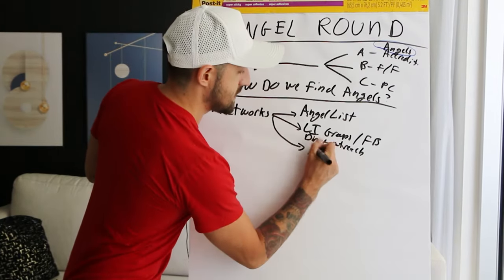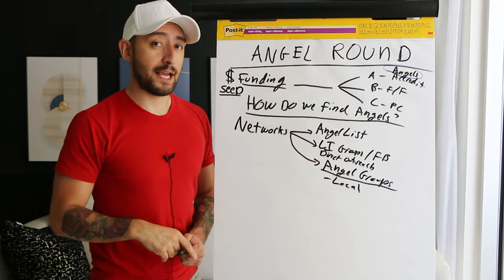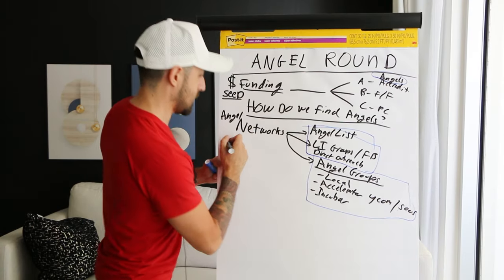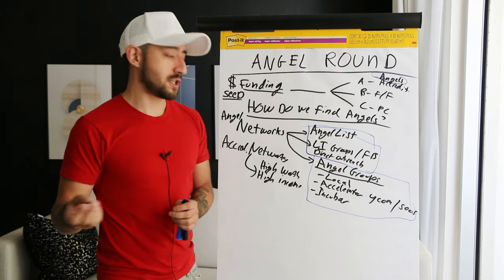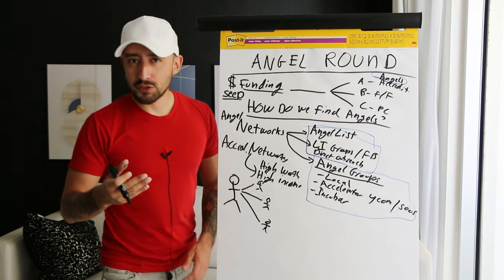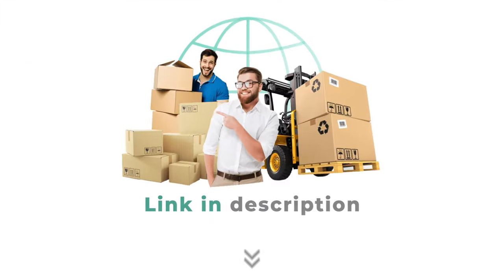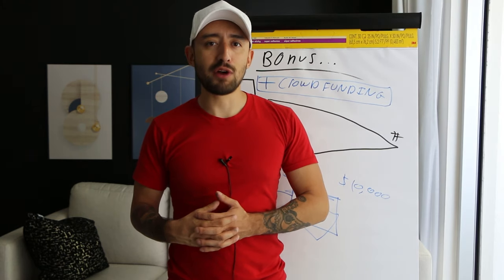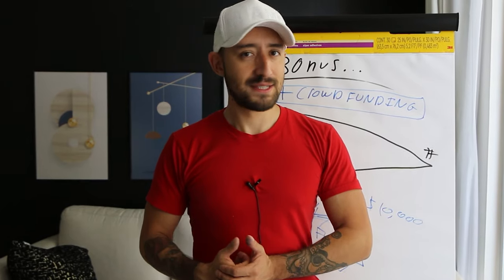How to Do an Angel Investment Round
In today’s video, learn the ins and outs of executing an Angel investment round. Discover the key strategies, tips, and steps to attract potential investors and secure the funding that your startup needs. Don’t miss out on this invaluable insight! Killer resources below 👇👇👇

★★★★ Audio Books ★★★★

★★★★ Timestamps ★★★★
0:00 - Introduction
0:51 - Angel Investment Stages
9:00 - Where to Get Investors
17:13 - How to Contact Angel Investors
28:51 - Bonus Tip!